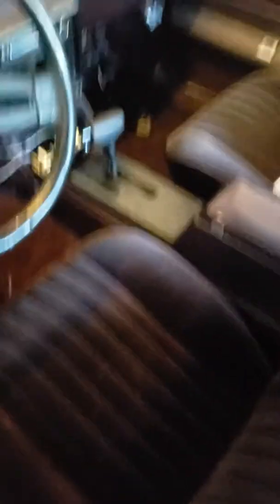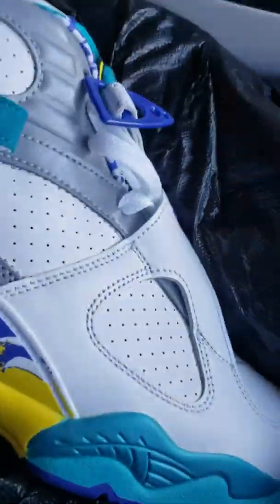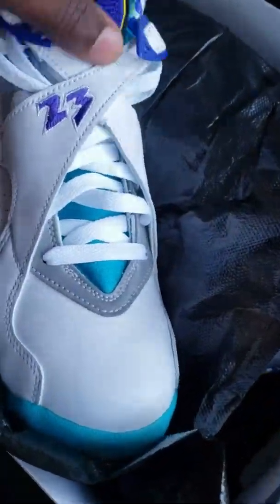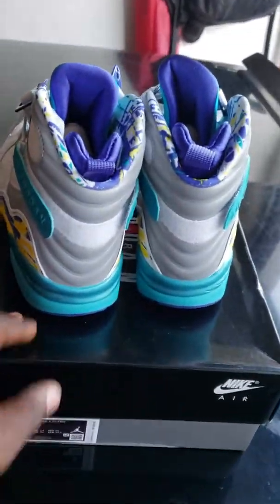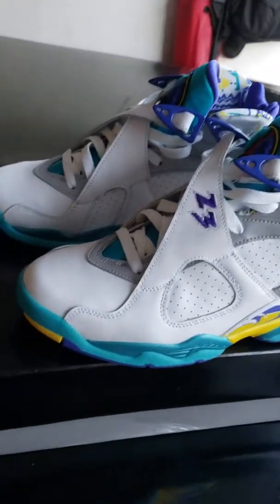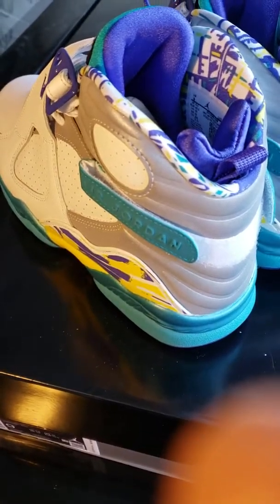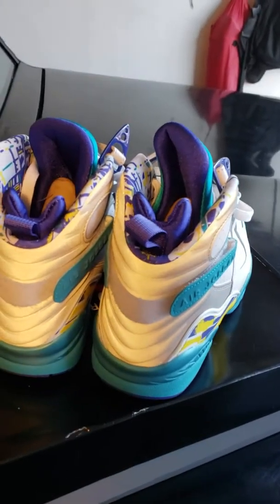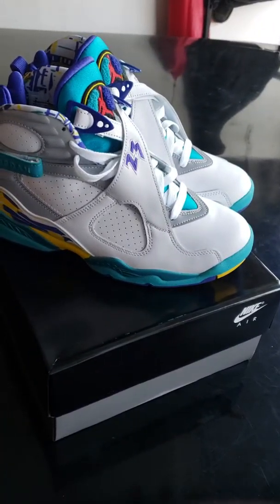Jordan 8 aquas/monte carlo update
Lil bit of work to the car and aqua 8 for my wife